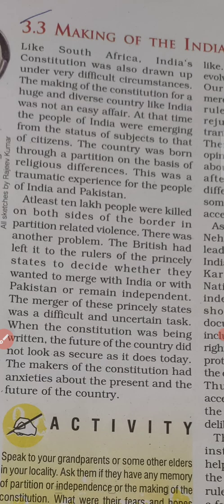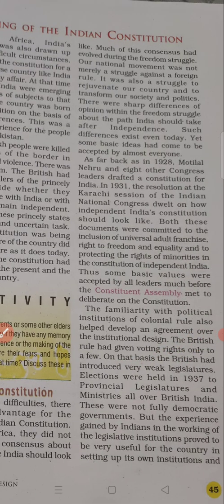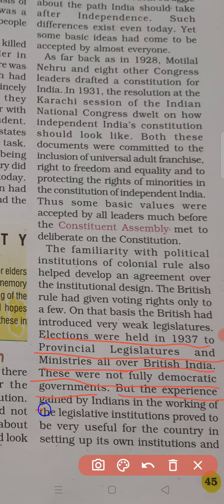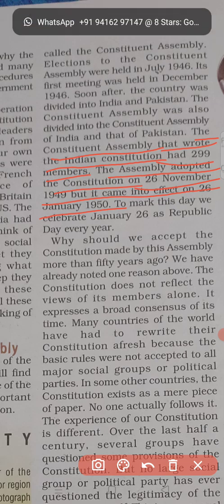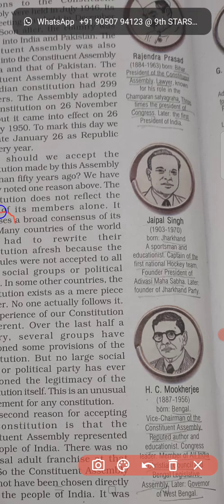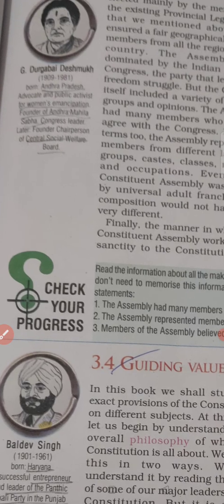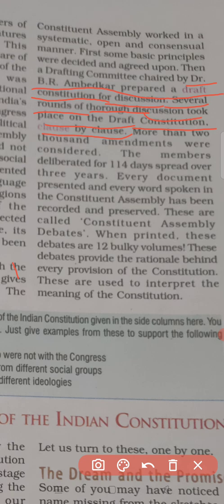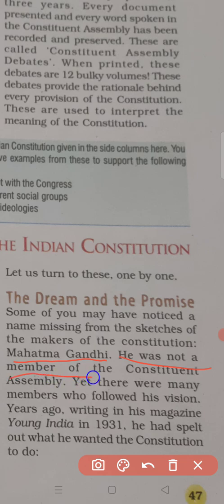1st chapter of class 9 democratic politics part one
Important questions with the reference of ncert.